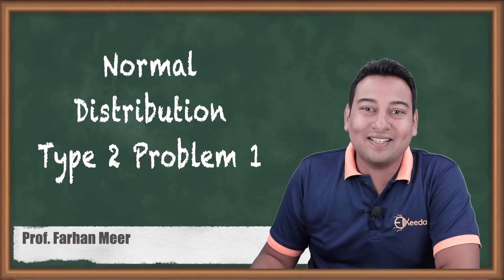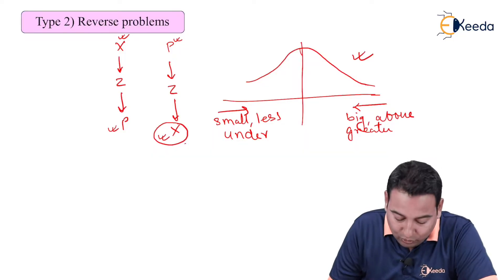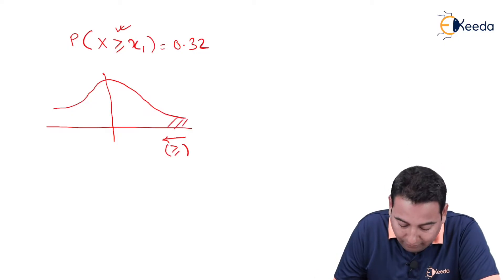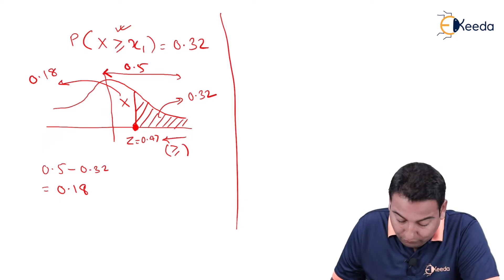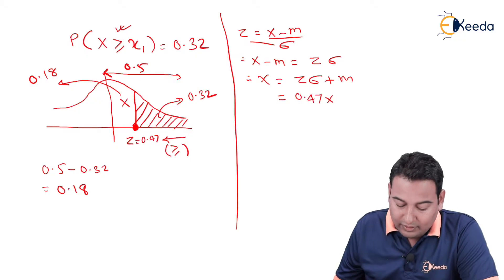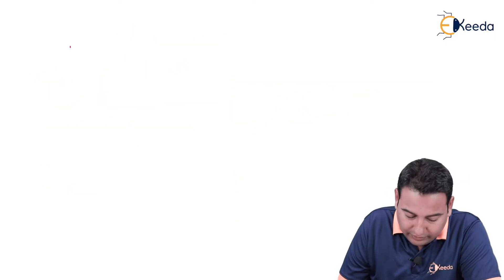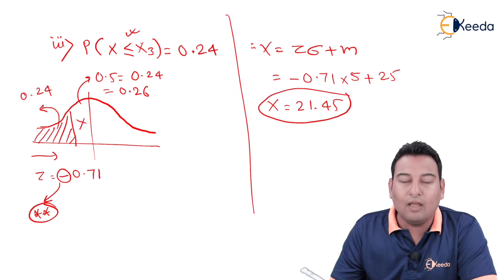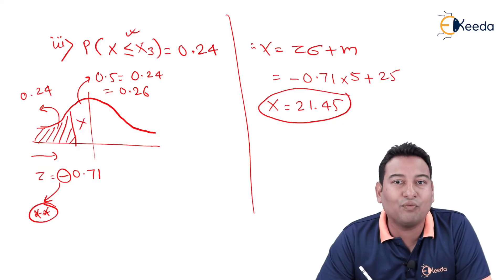Normal Distribution (Reverse Problem) - Problem 1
Video Name - Normal Distribution (Reverse Problem) - Problem 1

Happy Learning!